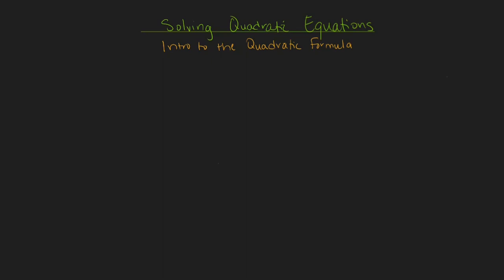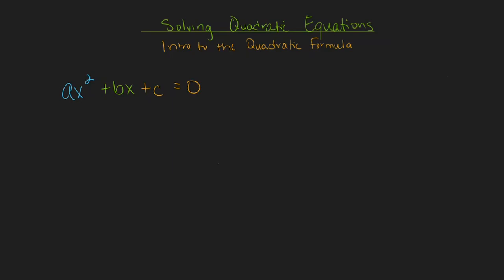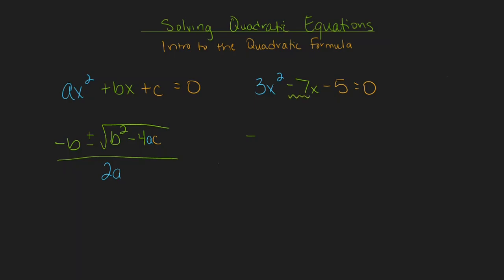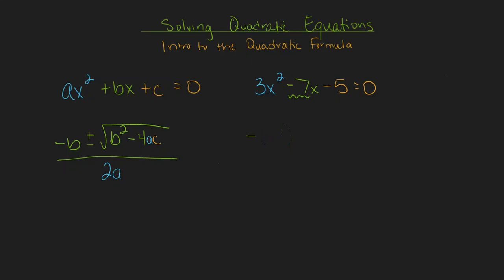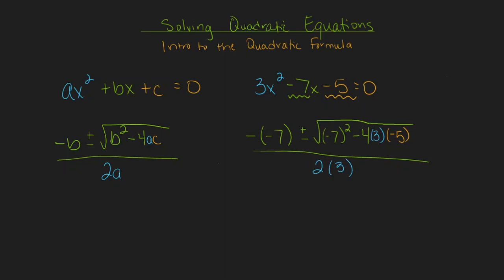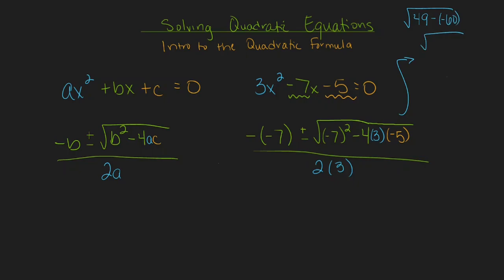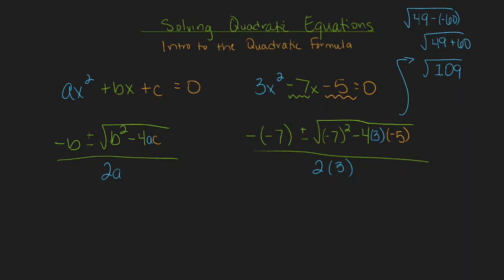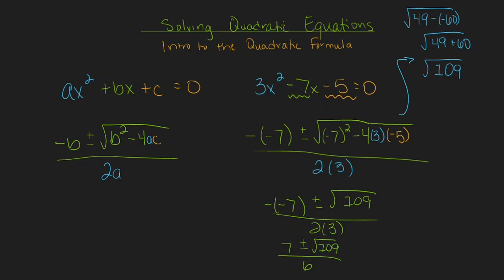Quadratic Formula Introduction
Learn how to use the quadratic formula to solve quadratic equations that can't be solved through magic numbers or grouping.